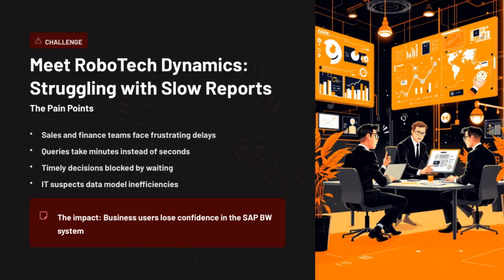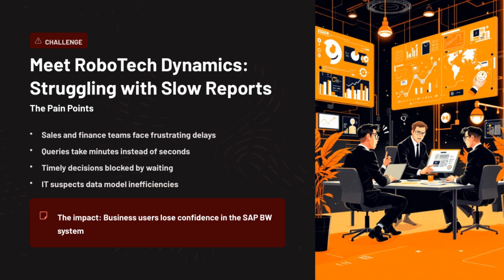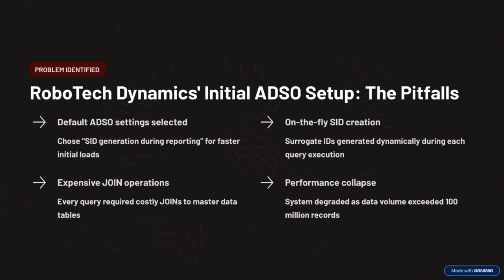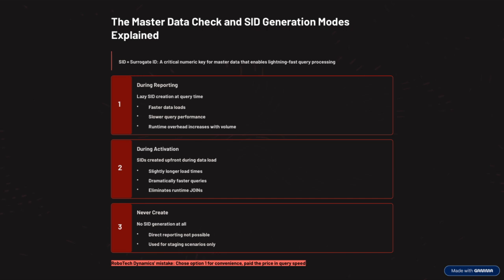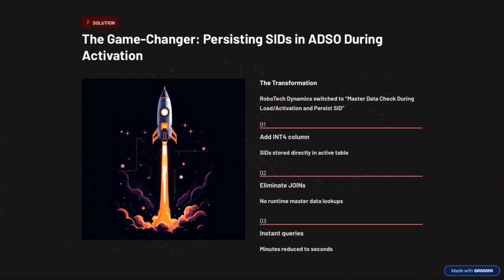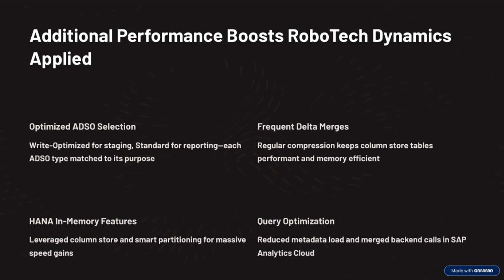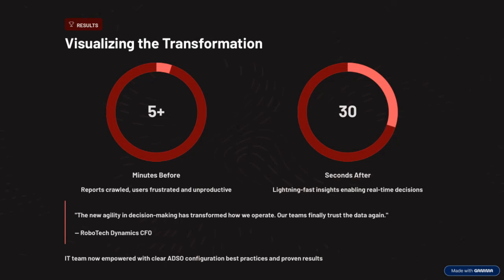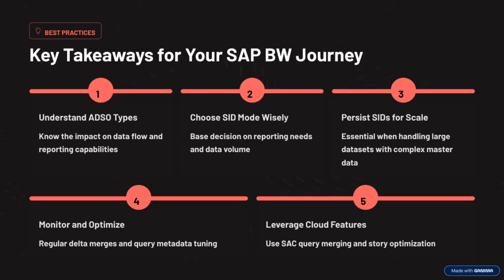The Report That Took 6 Hours